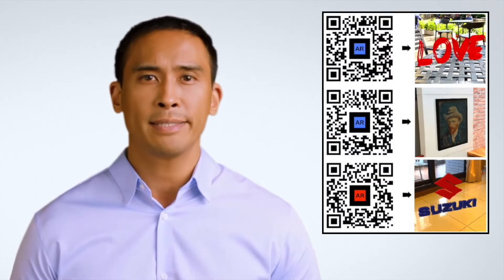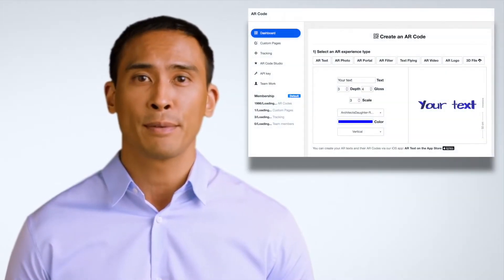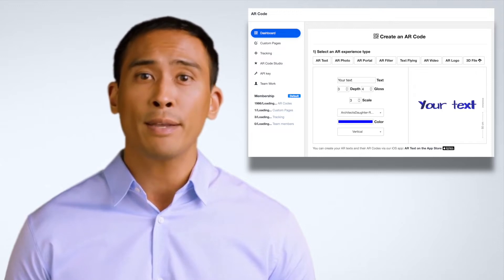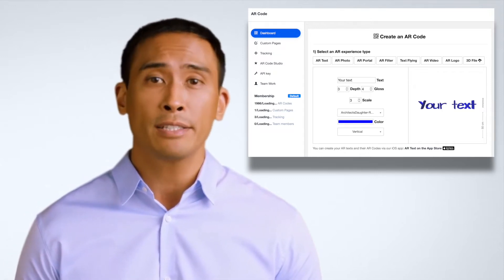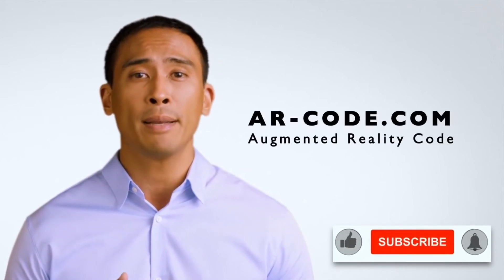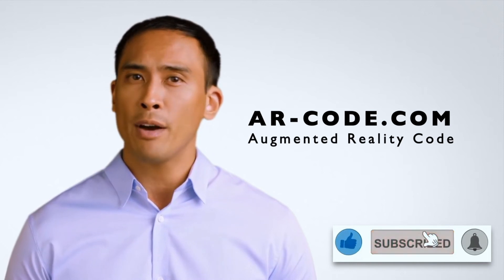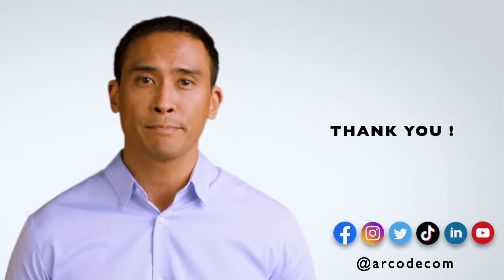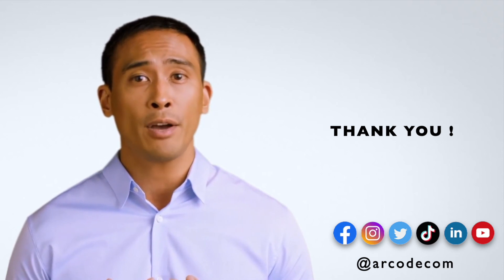Augmented Reality Codes, the future of Museums and Art exhibitions | ar-code.com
AR Code is a technology that enables access to immersive 3D experiences anywhere. It is a perfect technology to virtualize the cultural industry in this Metaverse trend

You can try the AR Code web service with the trial plan